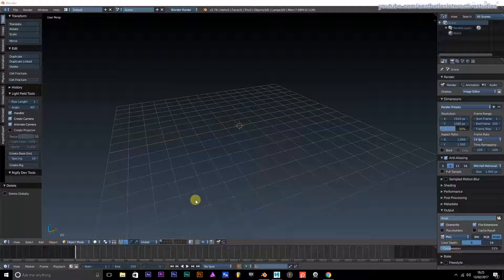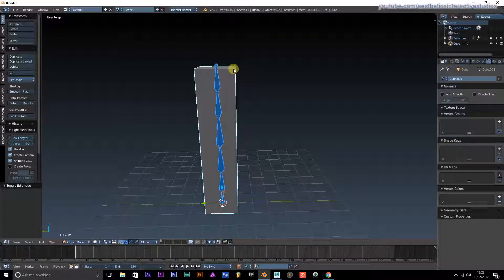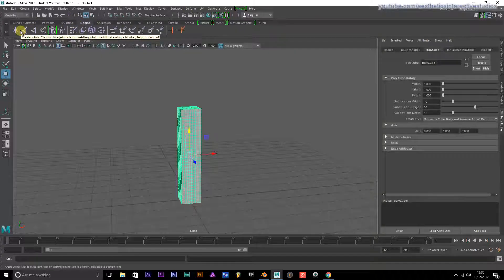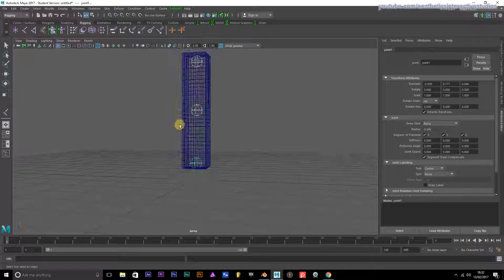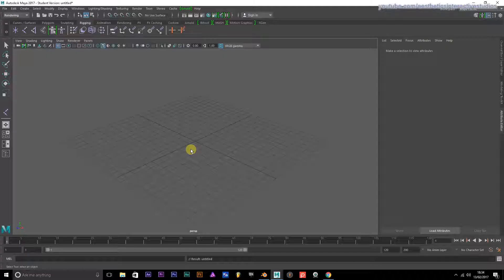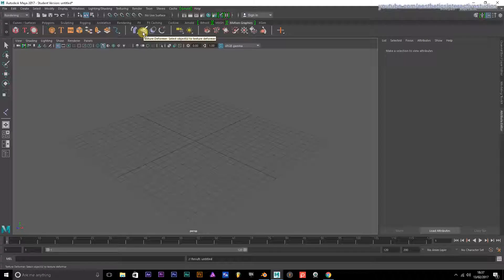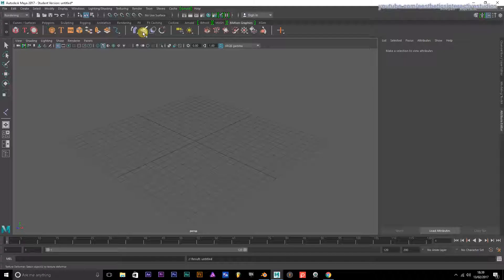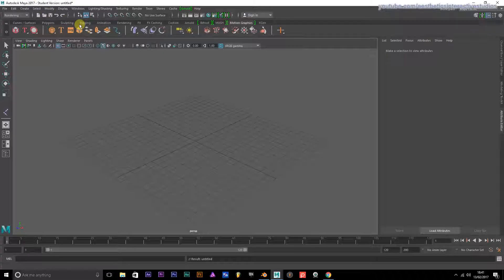Autodesk Maya 2017 and Blender 2.78b: Comparison (Part 3)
In this video, I will be comparing a 12 basic points between Autodesk Maya 2017 and Blender 2.78b. Note that I have never used the 2017 version of Maya and most of these points are based on my personal experiences and what I have seen.

This is not a comparison to prove which program is better as we believe all software have their advantages and we all have preferences.